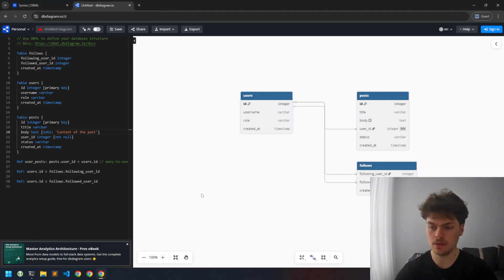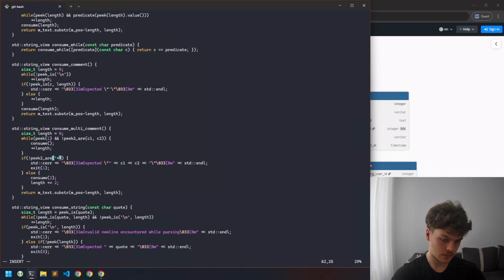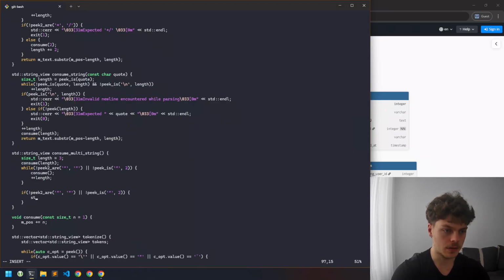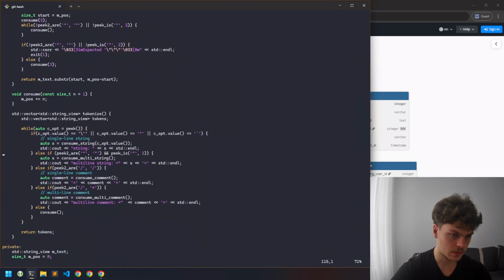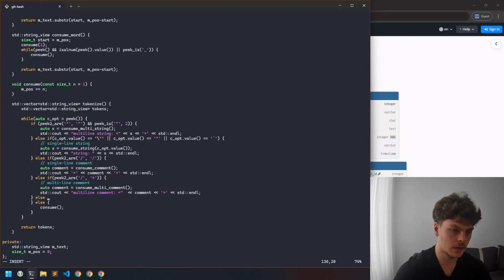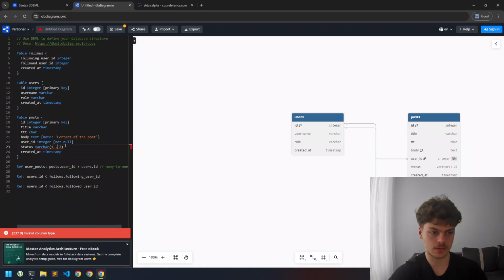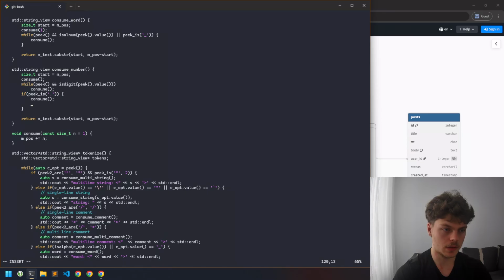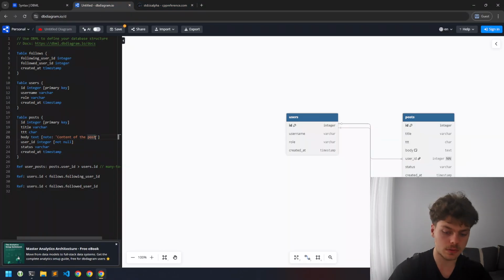Multi-line strings, words and numbers (DBML Parser Ep. 3)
In this episode:
0:00 Intro
1:09 Little refactor
14:18 Multi-line strings
28:11 Words
40:08 Special characters
42:57 Numbers
59:49 Outro